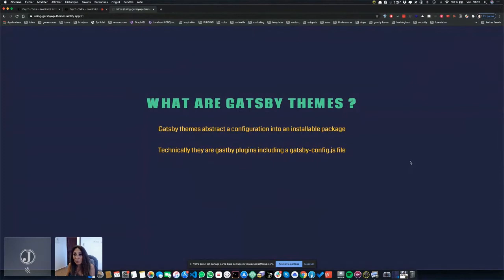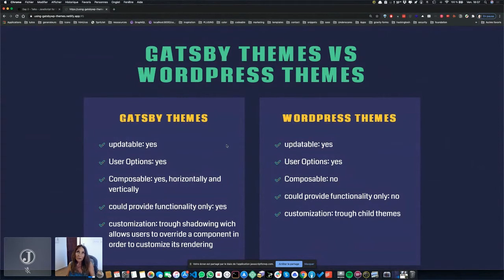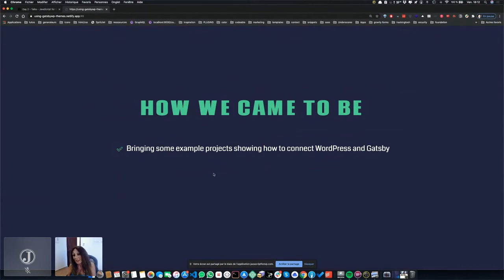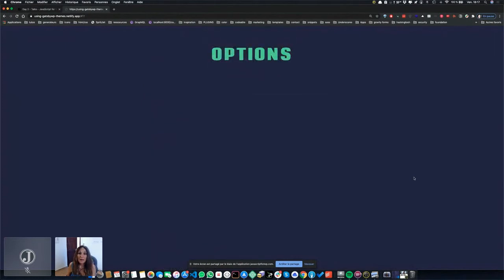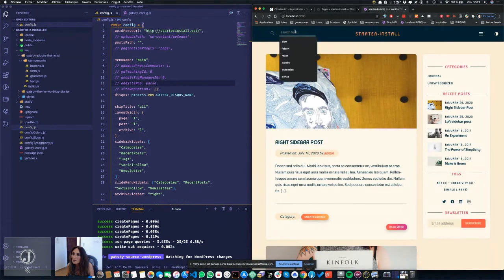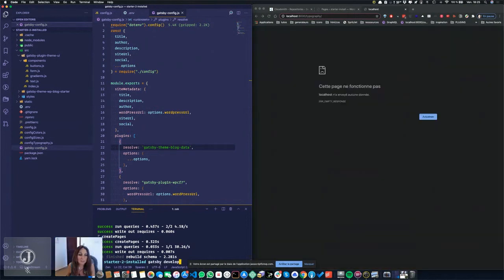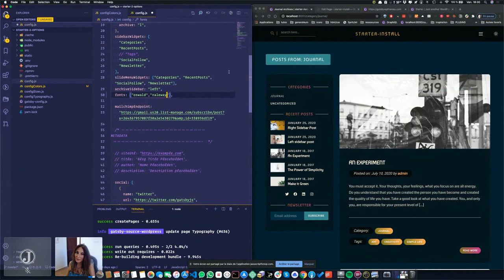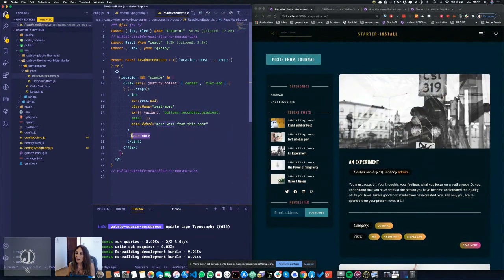Building Gatsby Themes for WordPress with Alexandra Spalato